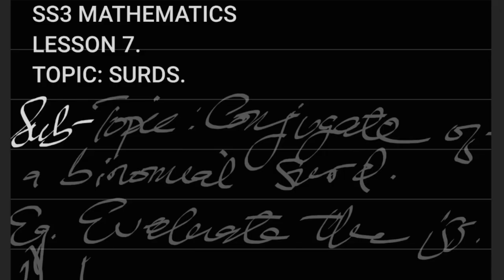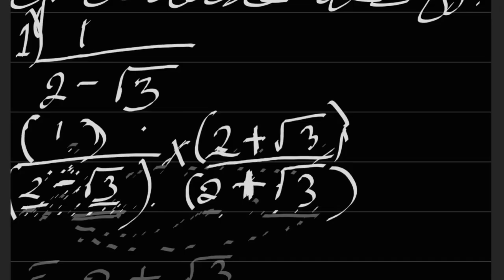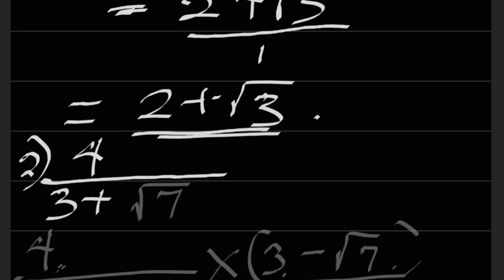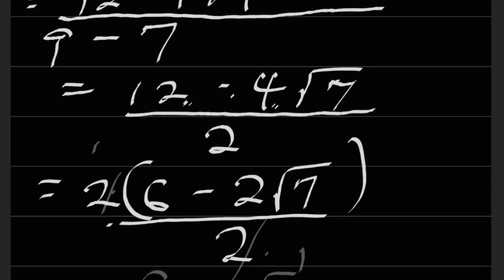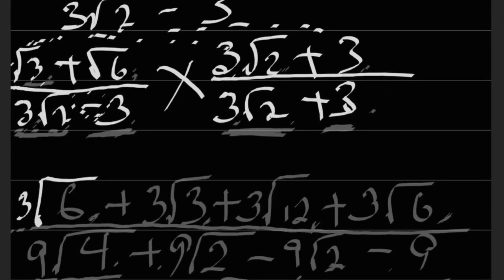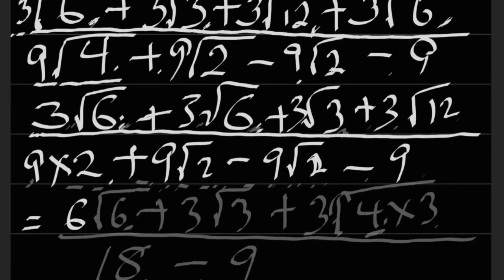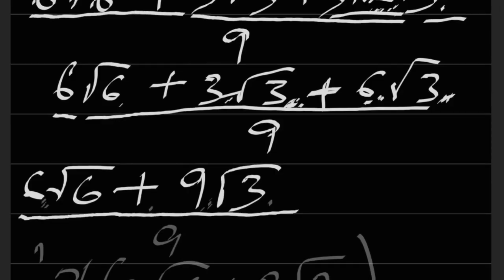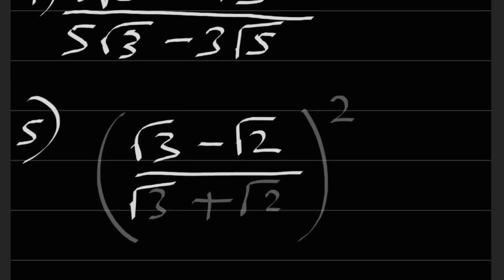SS3 MATHEMATICS LESSON 7. TOPIC: SURDS